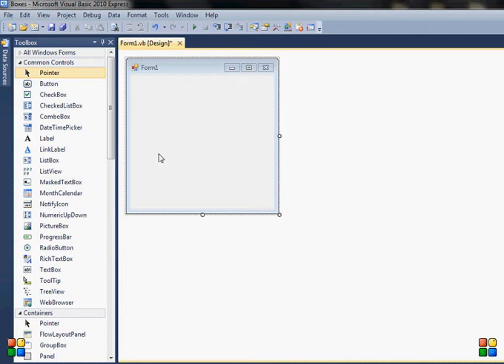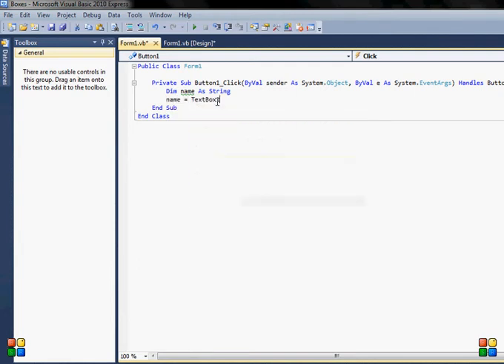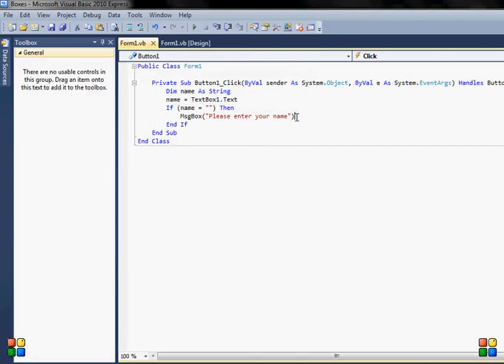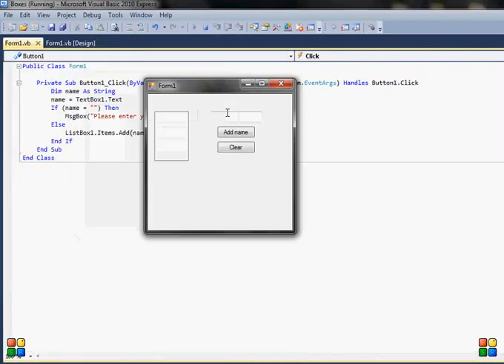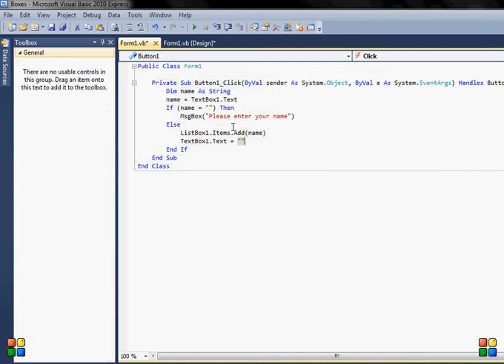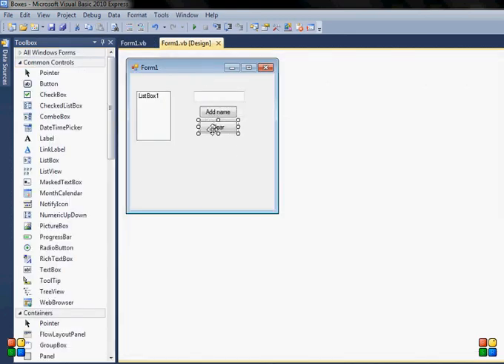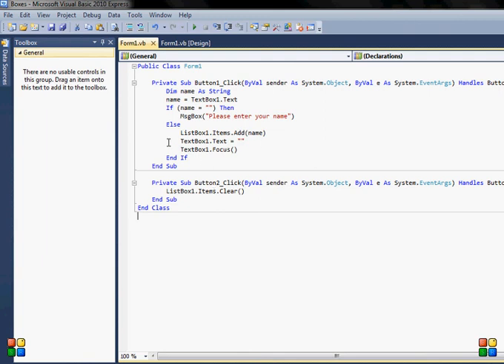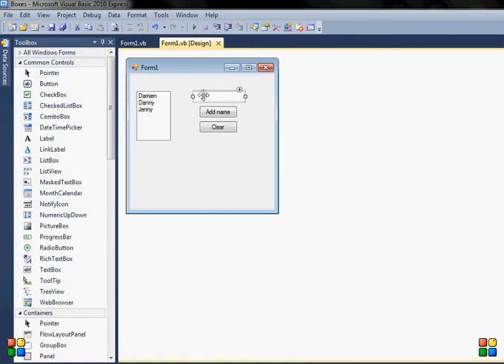VB 2010 Express 9th Tutorial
This tutorial is about use of listbox with if statement (how we add names and clear the list) for more tutorial visit: darkresign.blogspot.com